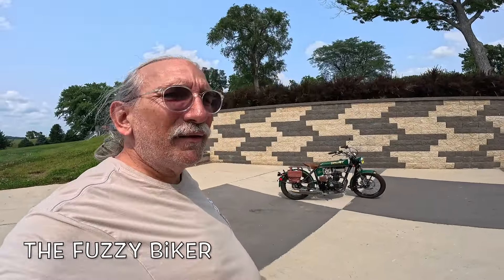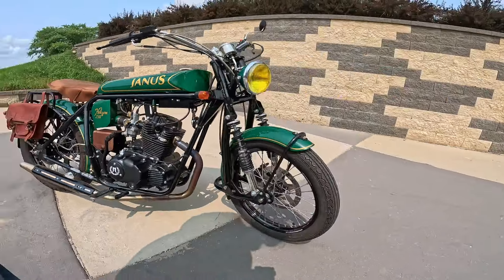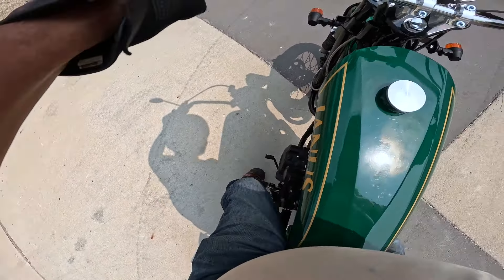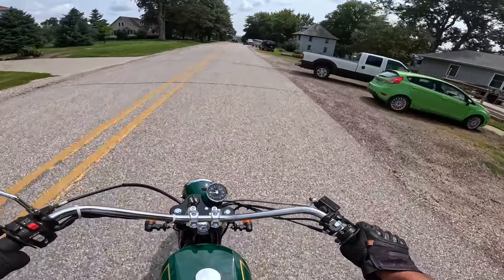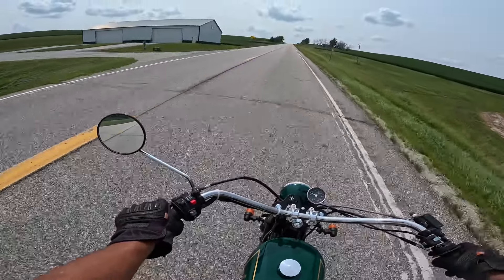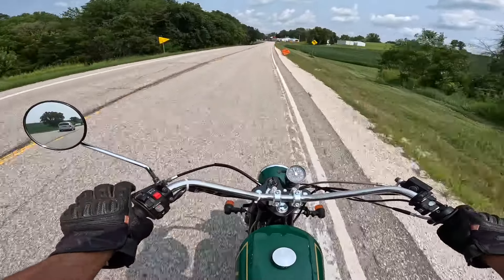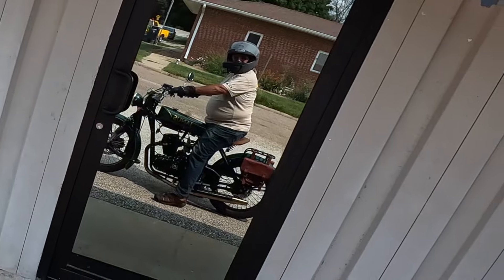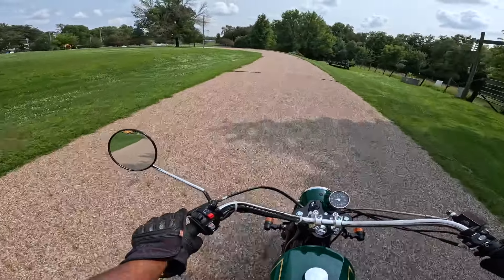Janus Halcyon 250 - A Uniquely American Motorcycle - Wahoo!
This first ride on a Janus Halcyon 250 has left me wanting more. Truly a beautiful and very interesting motorcycle. Wahoo!
Baxtercycle.com